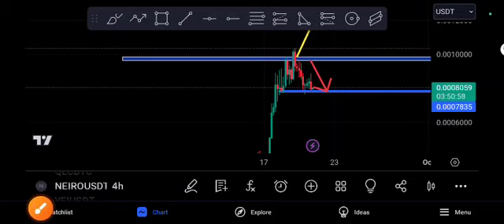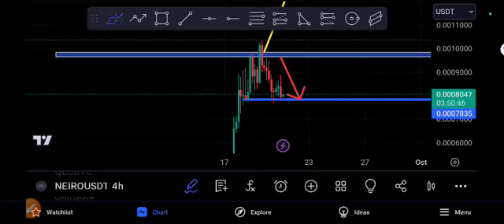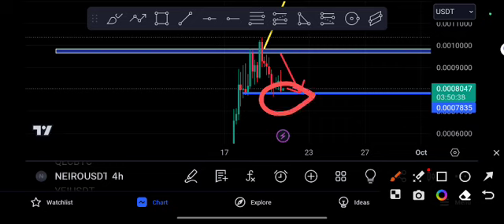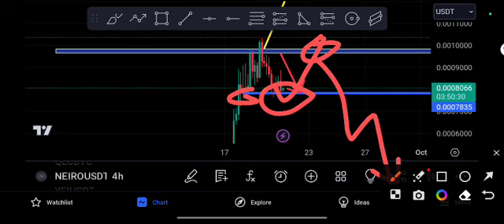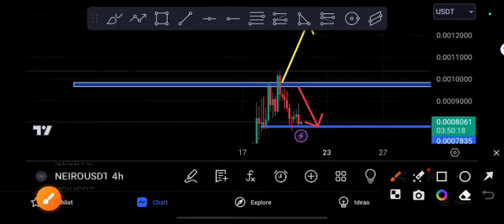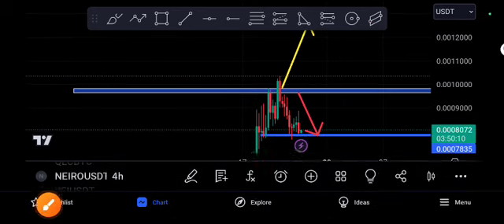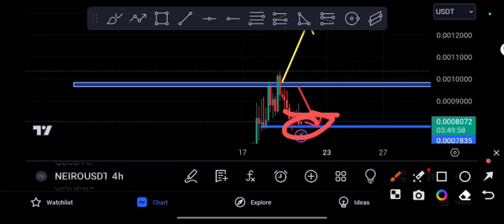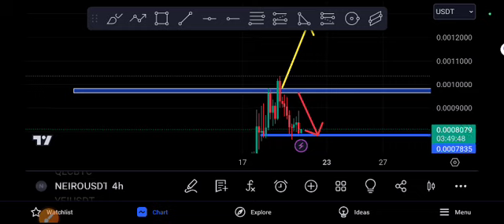NEIRO Urgent Guys! NEIRO coin Price Prediction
Queries Solved:
1.  today target
2.  price today
3.  price prediction
4.  token today target